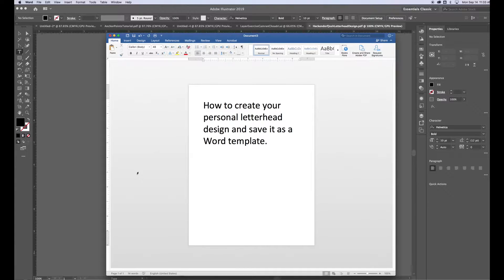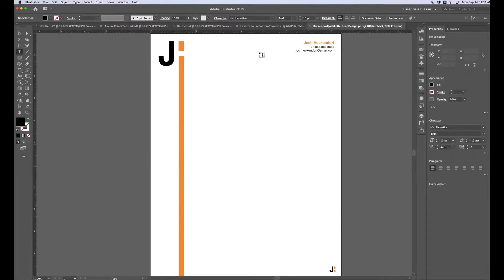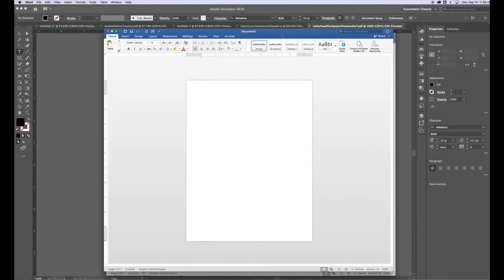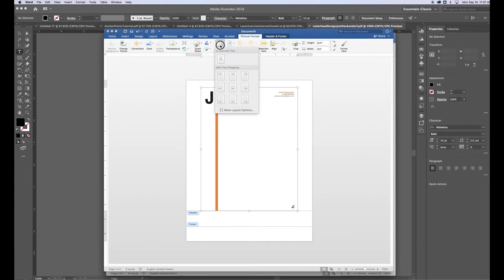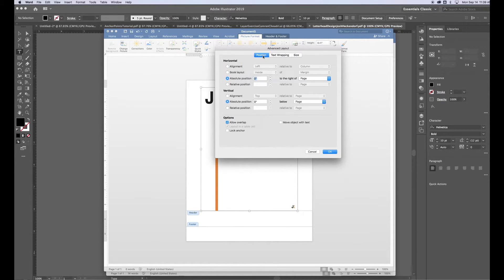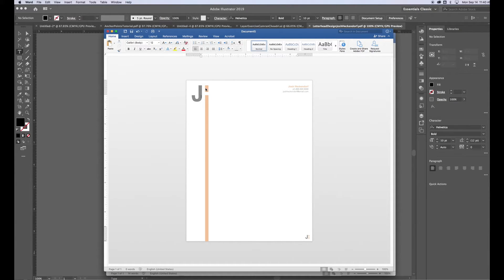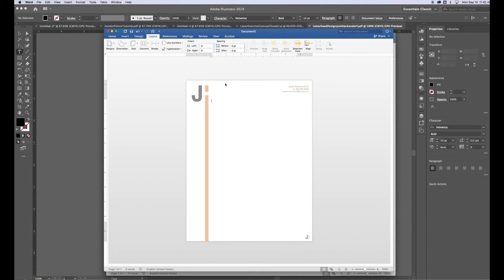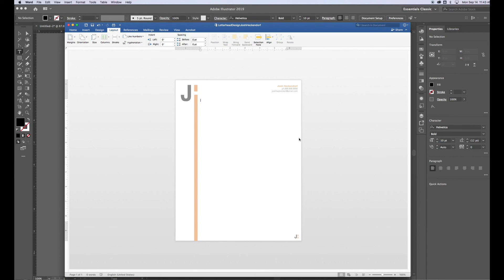How to make your letterhead design into a Microsoft Word template.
This video will show you how to take a letterhead design that you created in a design program and make it into a Microsoft Word template document. Now you will be able to use Word to write letters on your personal letterhead.